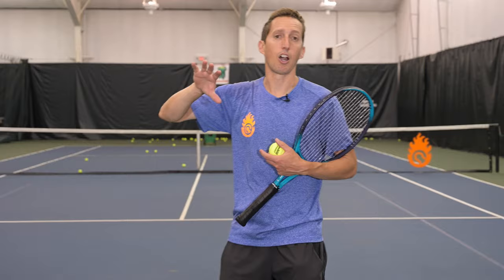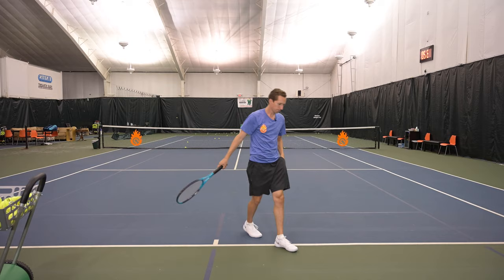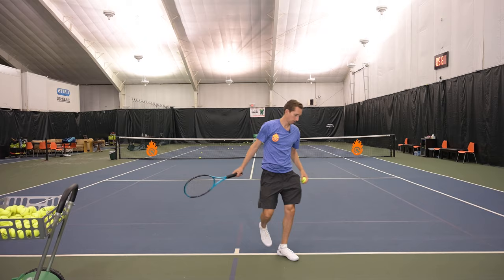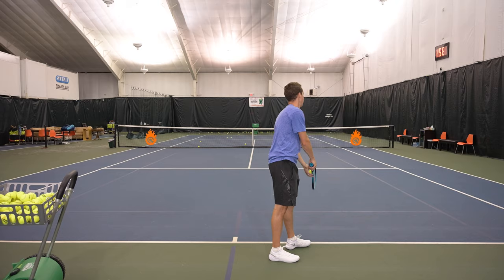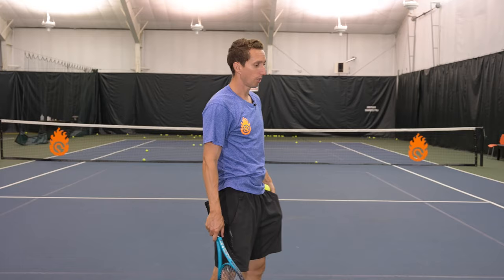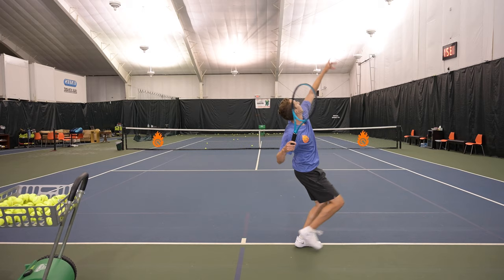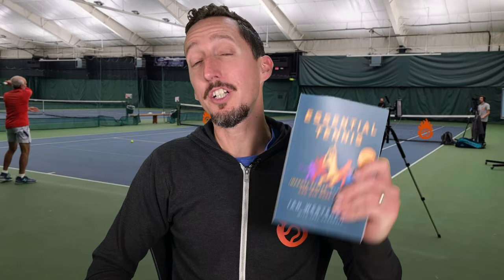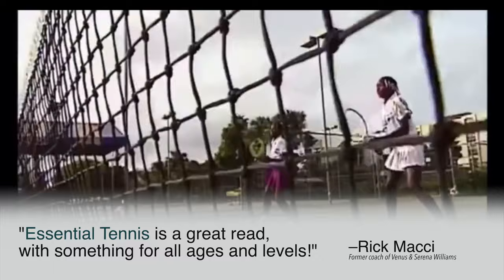STOP swinging so fast!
The harder you swing, the better the shot right? Well, not exactly. Most players don't understand the connection and control it takes to have good swing speed and manage your strokes. You have to be able to swing at 20% as well as 95% These drills will help you have better control of your tennis game.